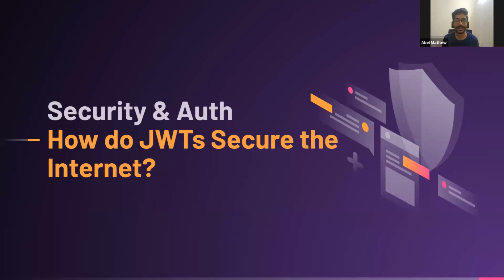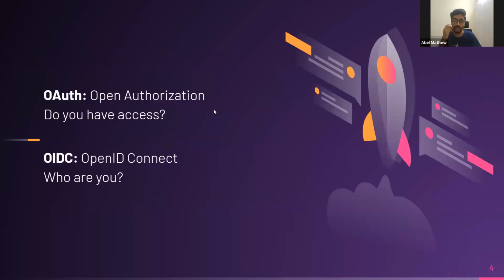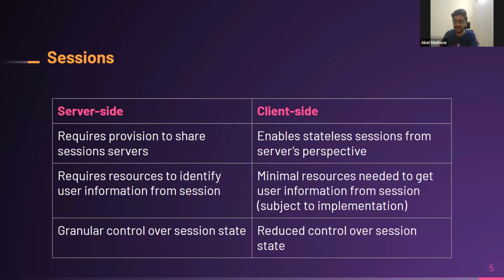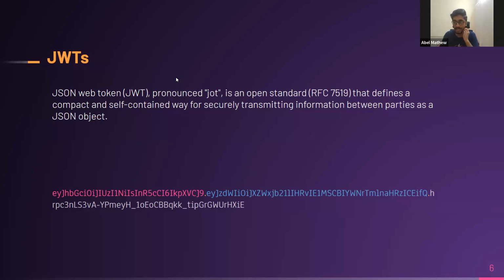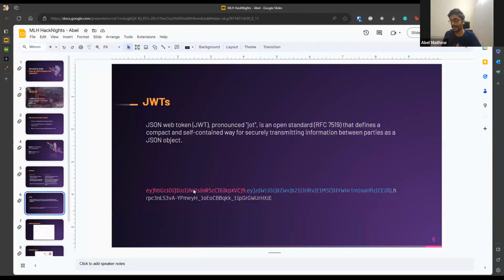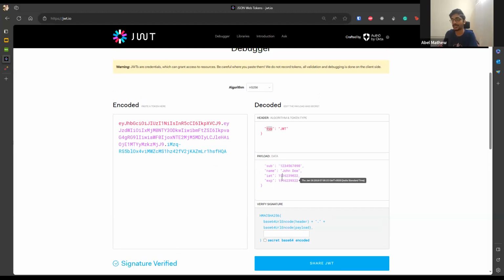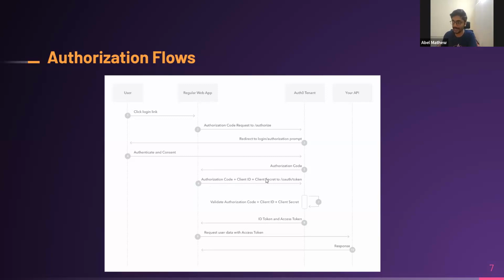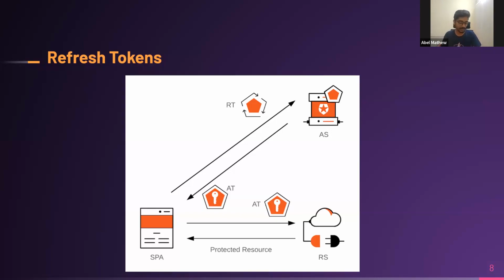Security & Auth: How do JWTs secure the internet?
Join Abel Mathew, a Software Developer, to delve into the world of JSON Web Tokens (JWTs) and explore how they play a crucial role in ensuring the integrity and confidentiality of data across the web!